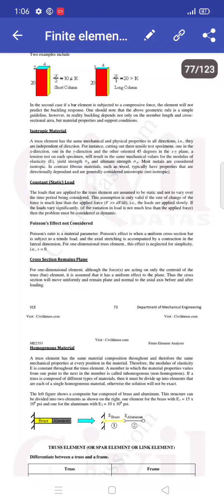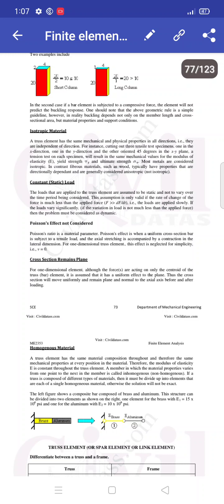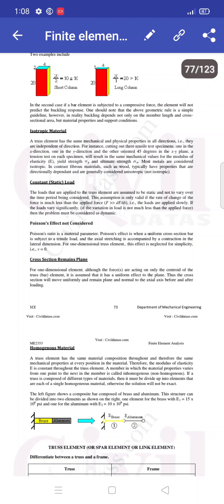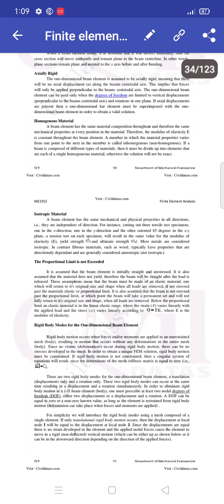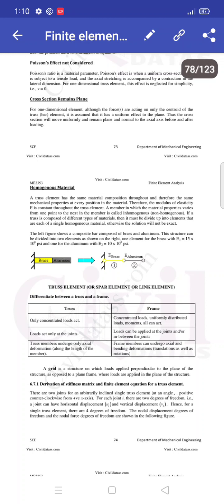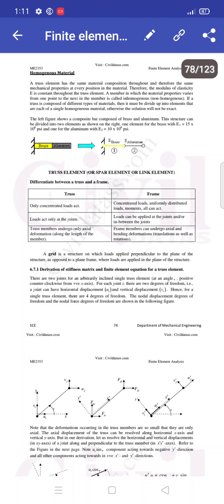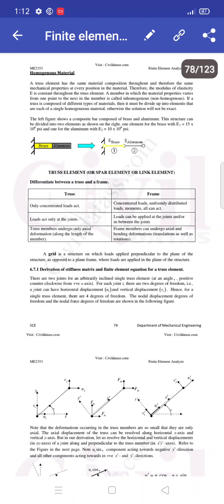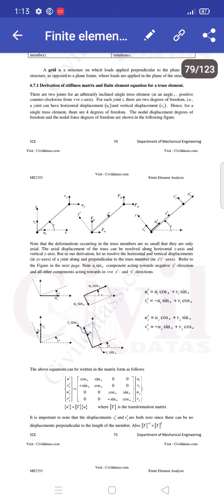Finite element method Unit 4_2